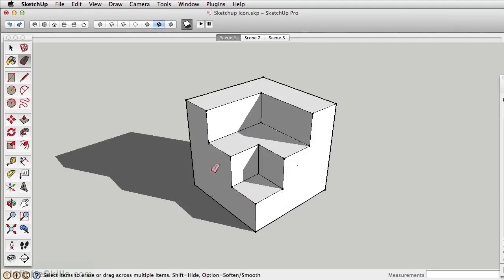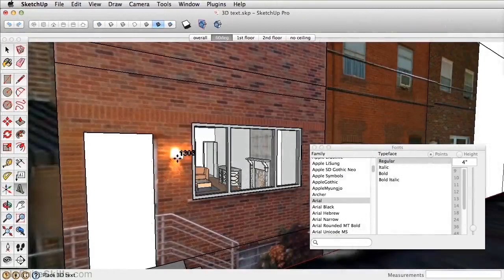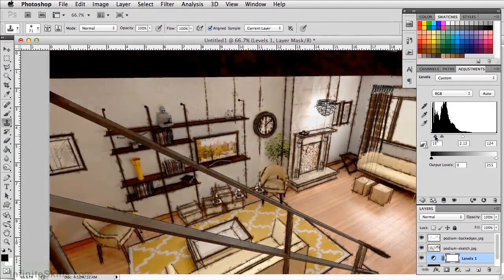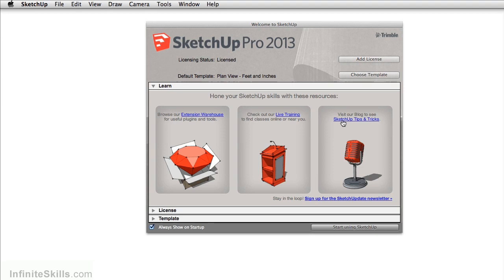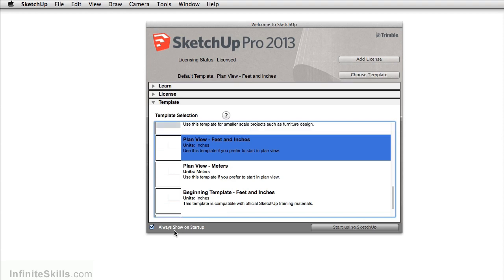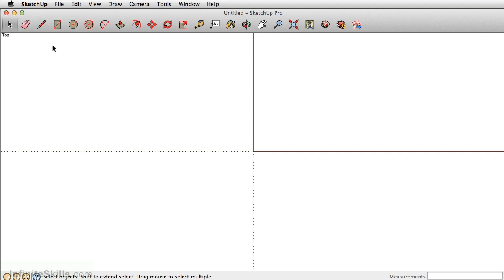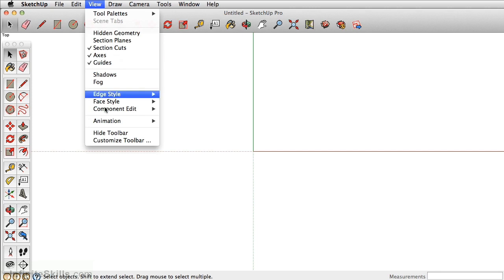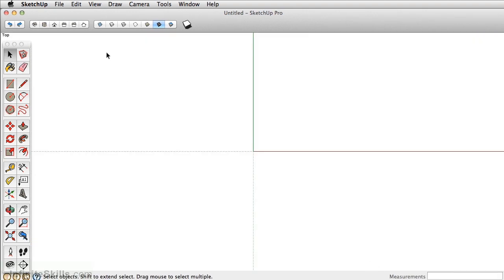1.Introduction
CHAPTERS:-

00:00:00 Introduction

00:01:35 Setting Up The Template

00:02:53 Setting Up The Toolbars